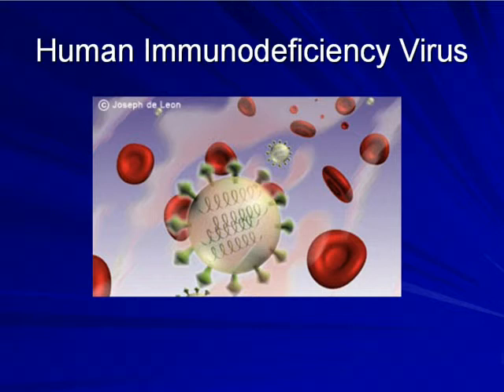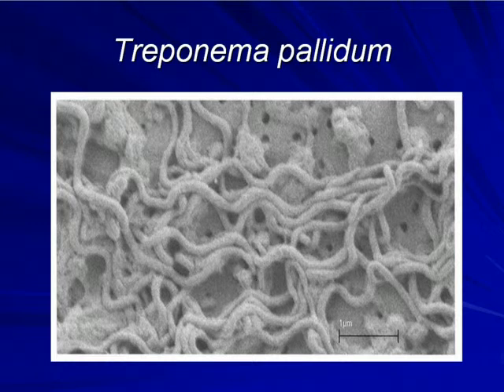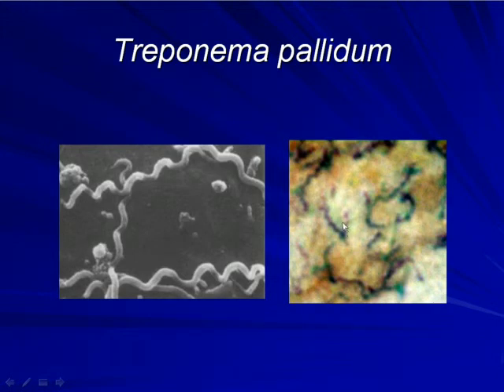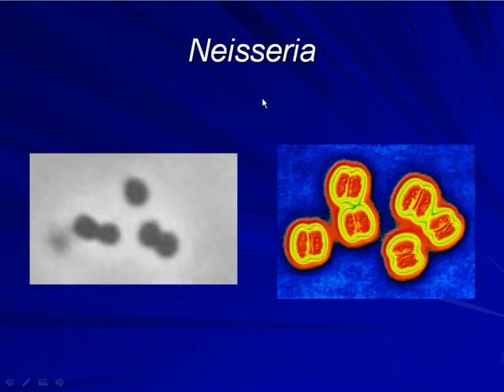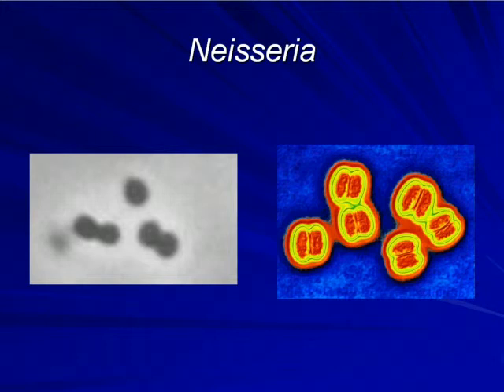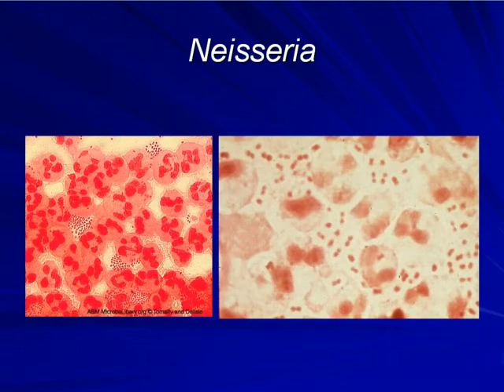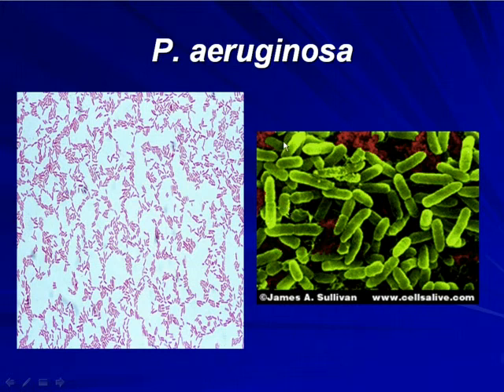MicroExam2 Review Exam 2